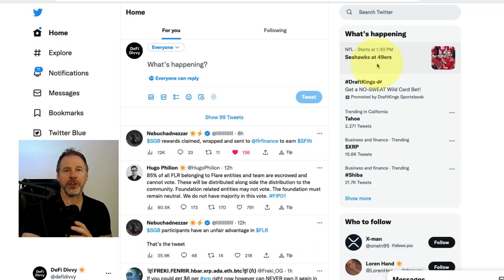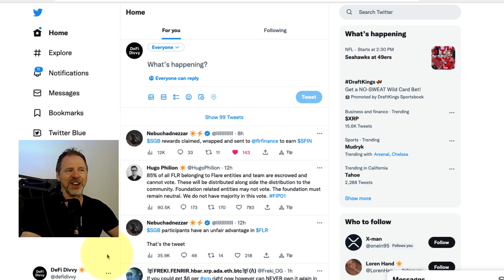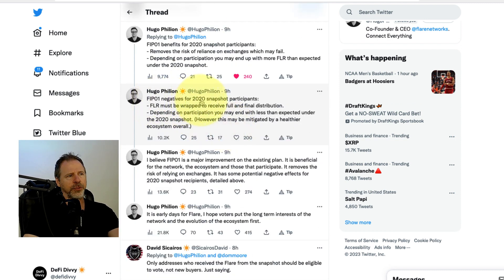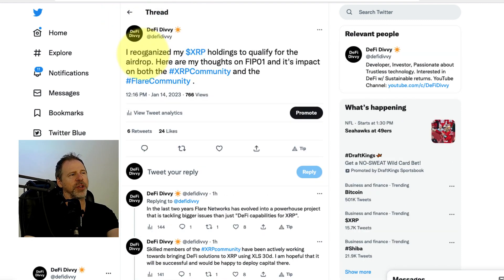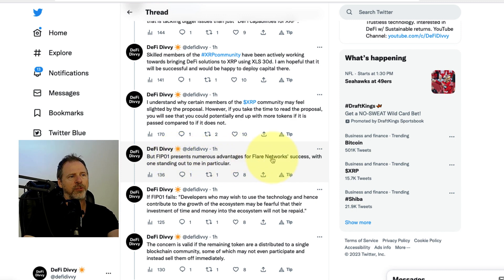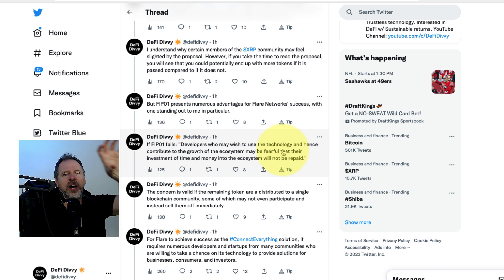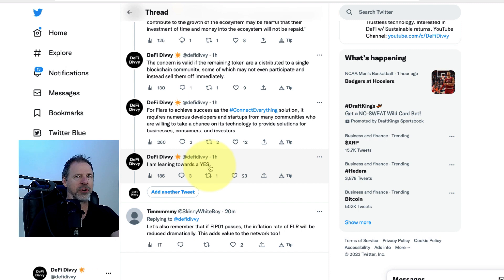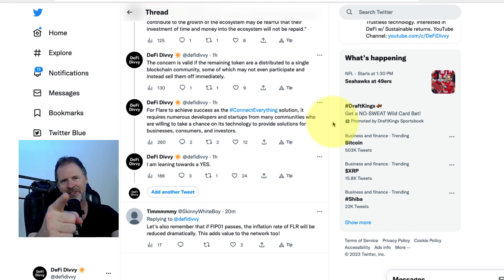Flare Proposal FIP01: A Game Changer or a Community Splitter?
This video examines the benefits and drawbacks of Proposal FIP01 by Flare Networks, which has caused some members of the XRP Community to feel upset.

About Me:

Hi there,

My name is Matthew.

Crypto changed my life and I believe it can change your life, too.

On the DeFi Divvy channel you get Crypto news and education with a primary focus on blockchain use cases and decentralized finance (DeFi) with potentially sustainable returns.

On this channel you also get DeFi news, along with education and strategies that you can use for a liquidity pool, yield farming, staking Cryptocurrency and multiple ways to earn crypto passive income.

One goal of this channel is to expand our financial education in relation to decentralized applications, aka dApps, so we can implement passive income strategies with confidence.

DeFi brings unique value to the Crypto community because it enables us to earn crypto passive income in bear markets and in bull markets.

Please always do your own research into each project mentioned on DeFi Divvy so that you understand the risks involved with investing in Crypto, Defi, Staking and Delegation.